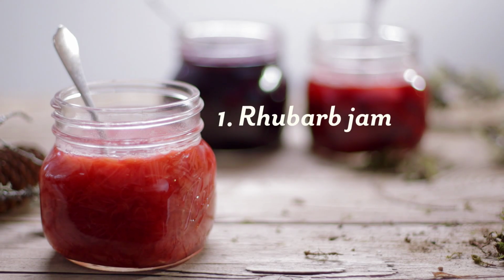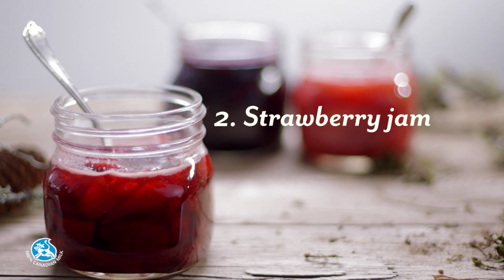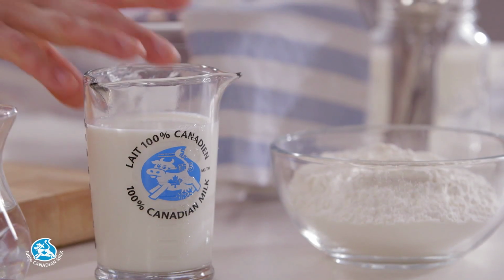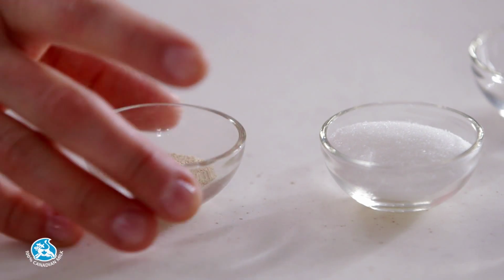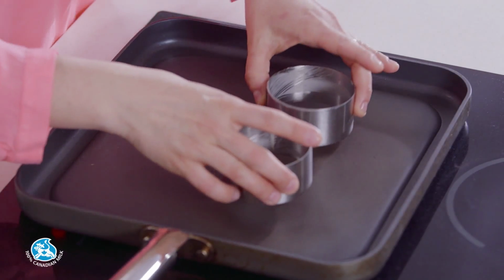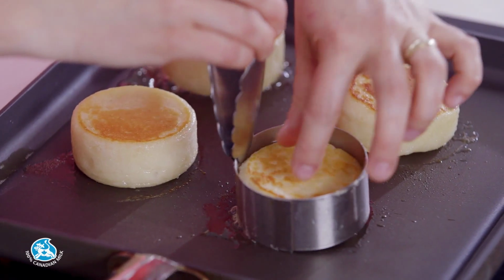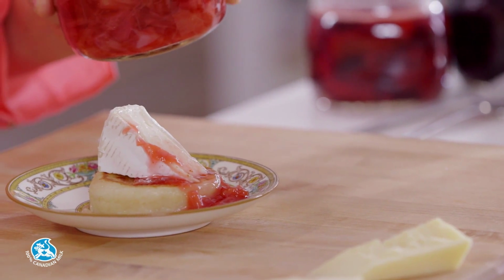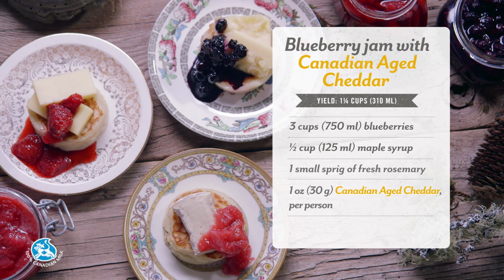Canadian Cheese with Crumpets and Jam | All You Need Is Cheese